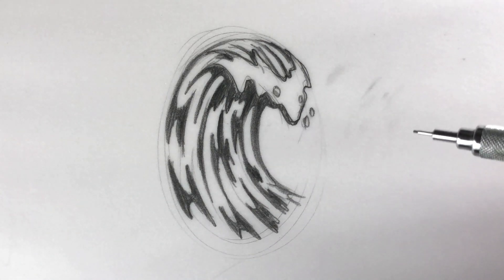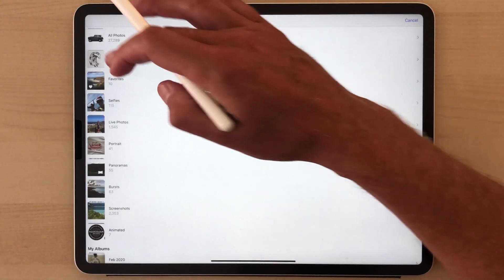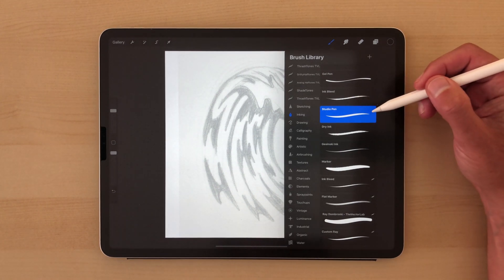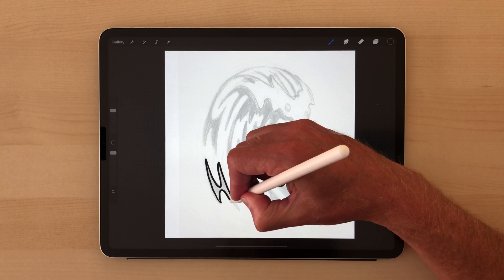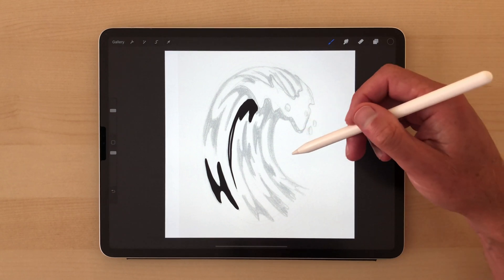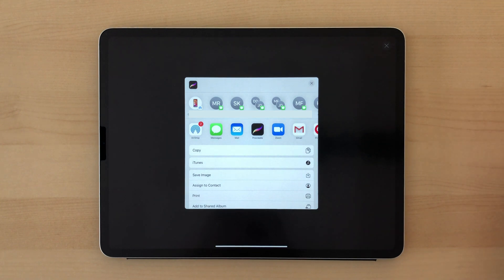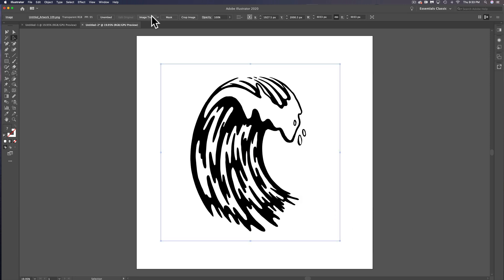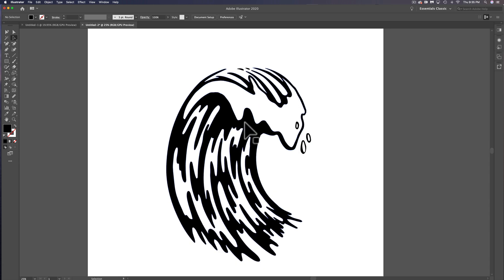Tutorial: Make Vector Graphics from a Pencil Sketch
How to turn a rough sketch into vector art using a pencil, paper, Procreate App for iPad, and Adobe Illustrator. For more t-shirt design tutorials have a look